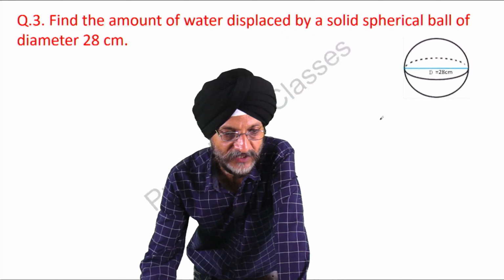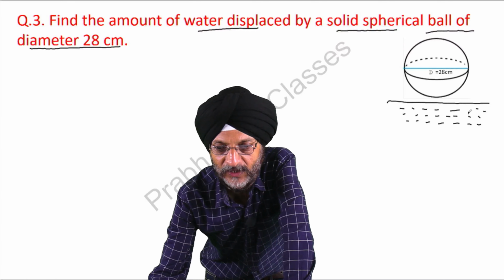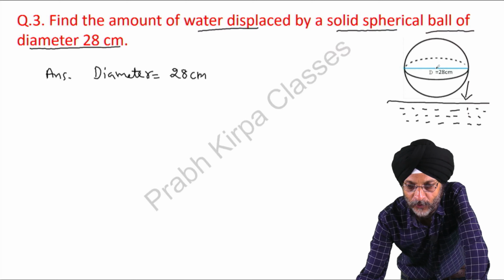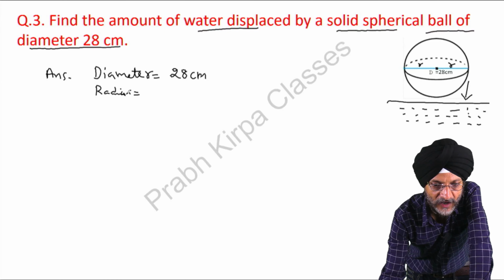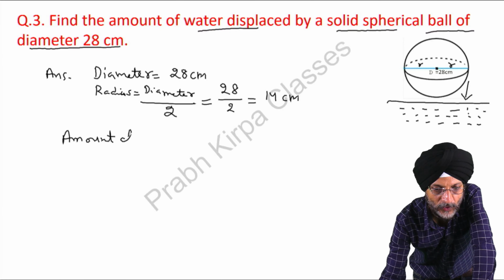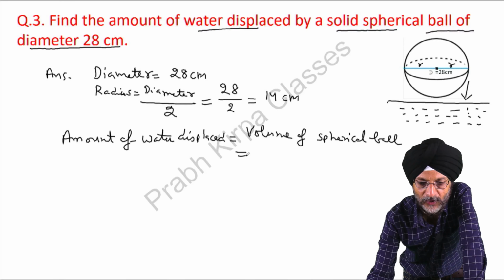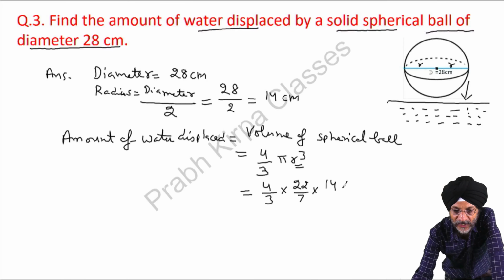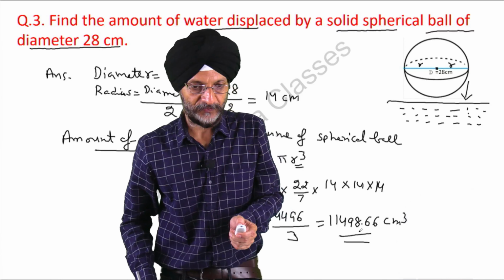Calculating amount of water displaced by spherical ball